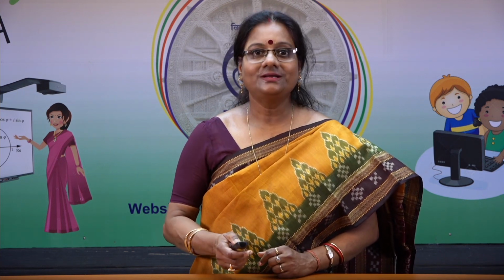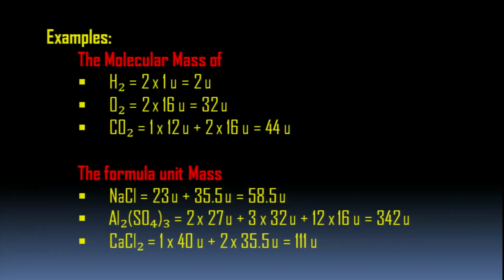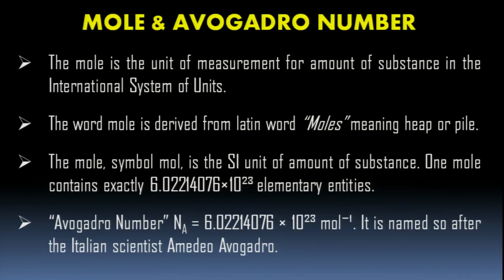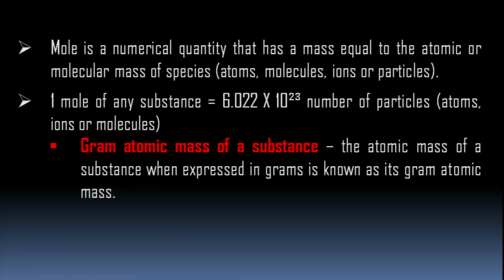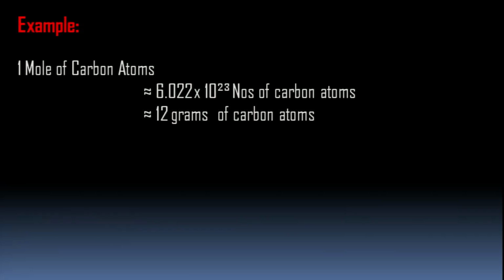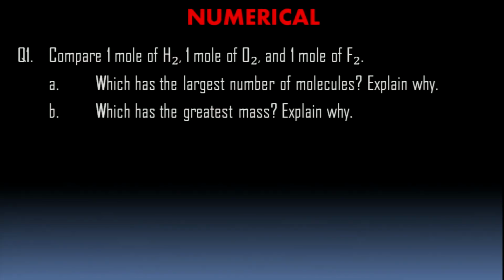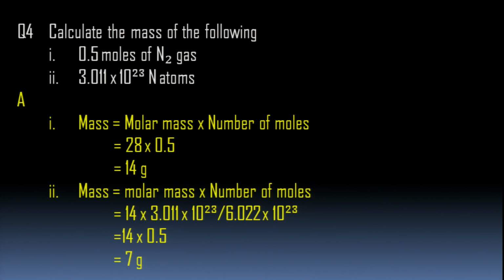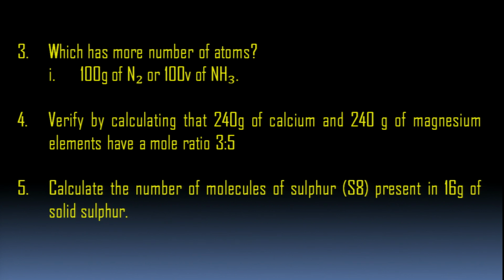234 ATOMS AND MOLECULES PART IV